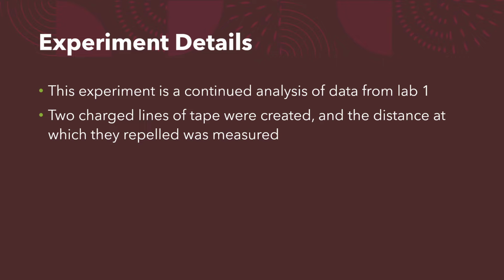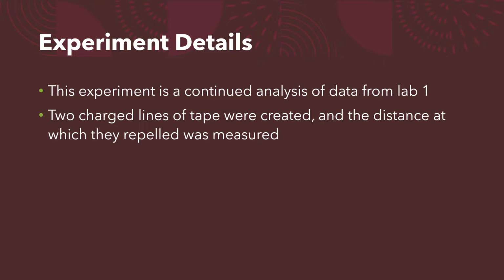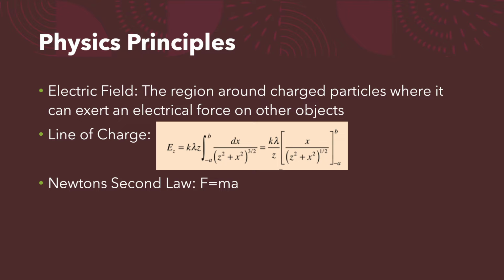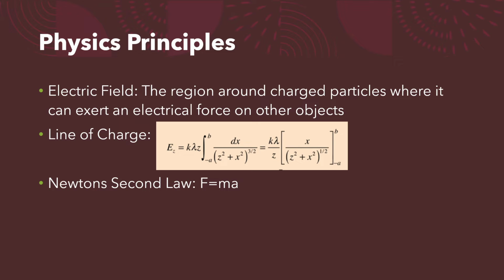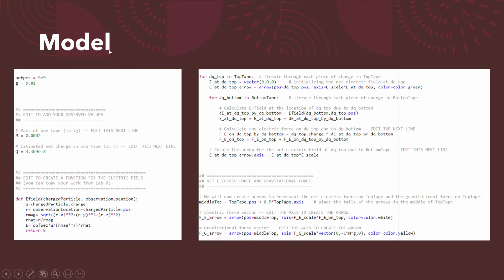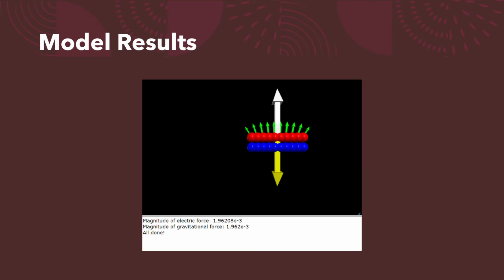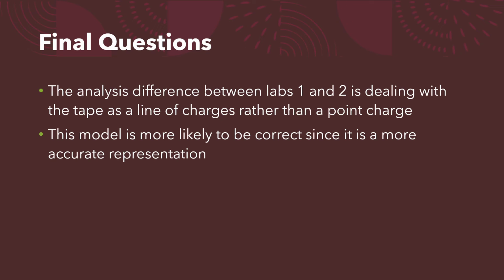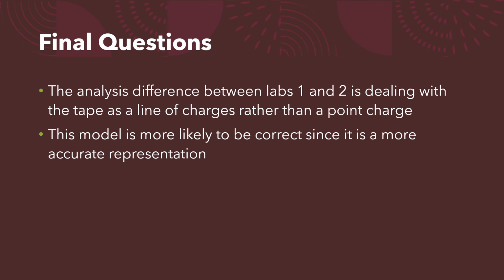PowerPoint Slide Show 2212 Lab 2 2022 02 08 21 24 50